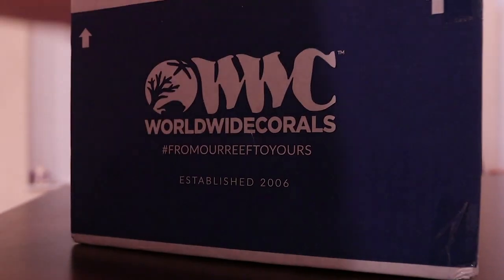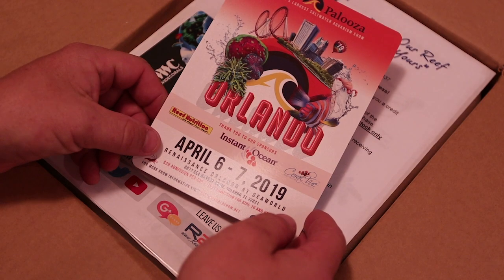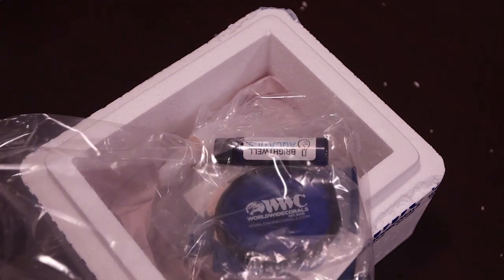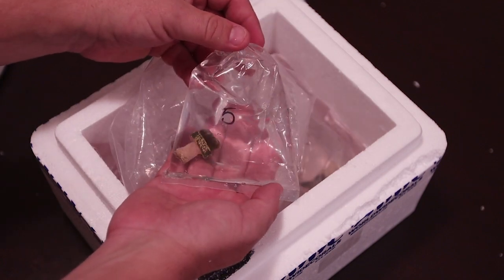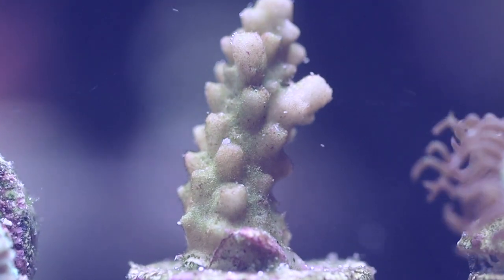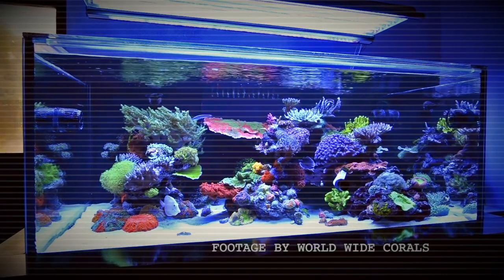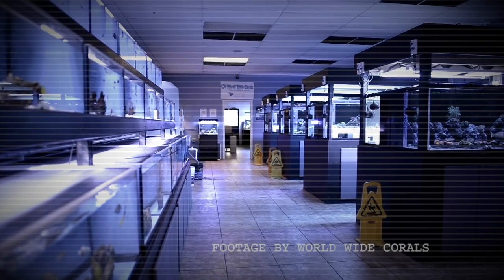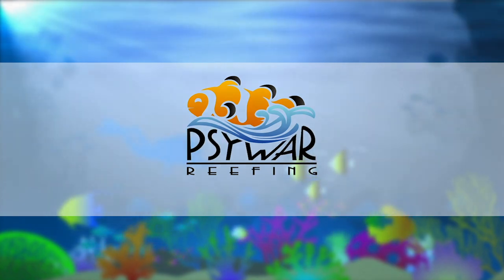Unboxing - World Wide Corals - Coral Club - Box 2 of 3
In this video I unbox my second shipment of coral from World Wide Corals Coral Club.